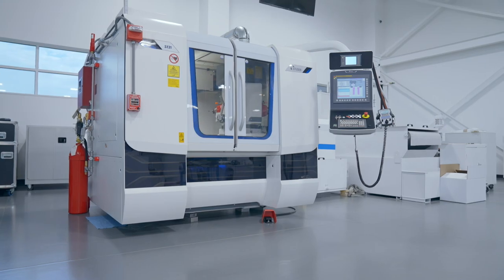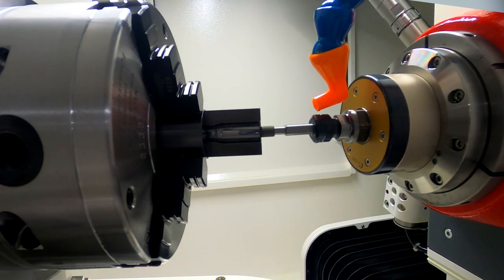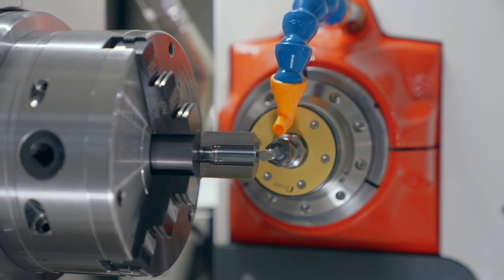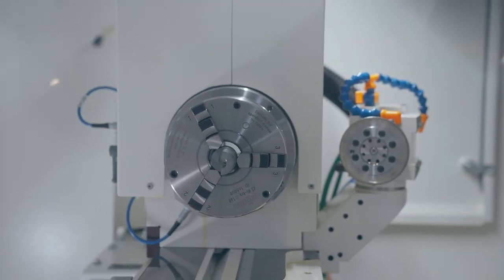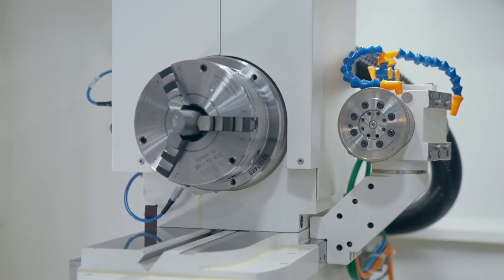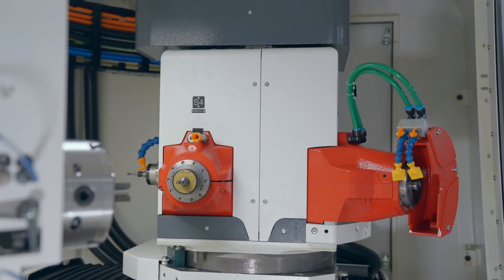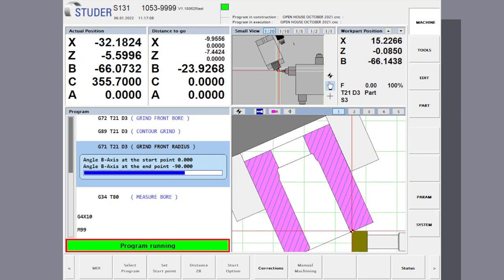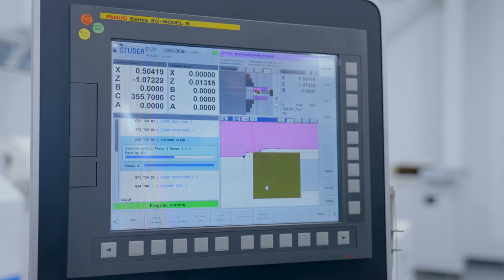Precision Manufacturing Ammo Dies on the STUDER S131r CNC Internal Diameter (ID) Grinding Machine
Manufacturing carbide dies for the ammunition industry requires extreme precision through a variety of complex processes. The radii, blend of the radii, and the die surface finish are all key features that determine the quality of the die being produced. The S131r features a Granitan machine base, which helps achieve a sub-2RA micro inch finish right off the machine, in some cases eliminating the need for post-process polishing. The combination of the hydrodynamic hydrostatic guideway system and linear motor-driven X and Z axis work together to deliver superior accuracy on internal forms and radii. To learn more about this machine, or any of our other technologies, visit us at grinding.com.